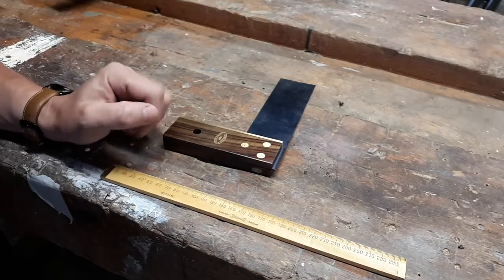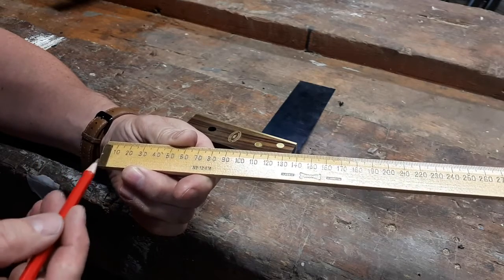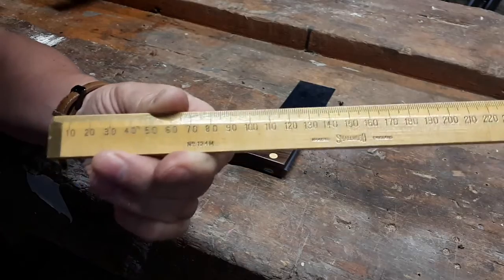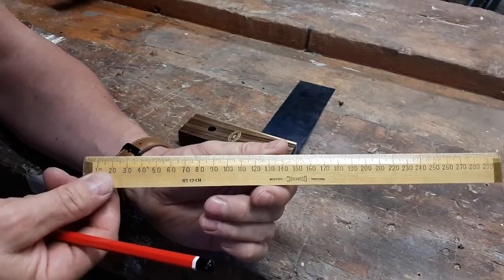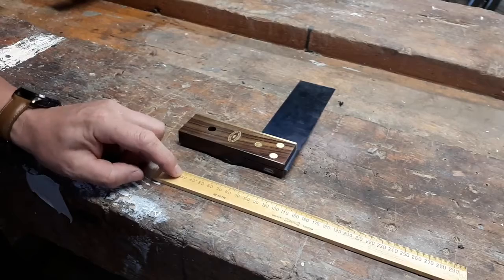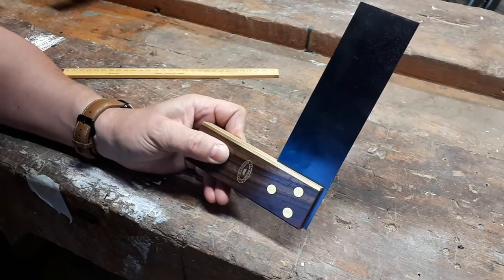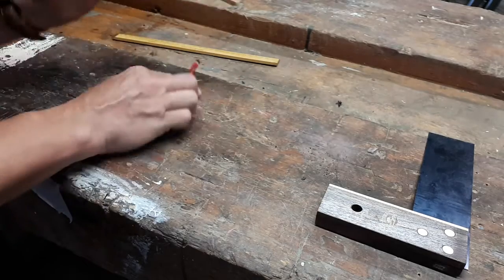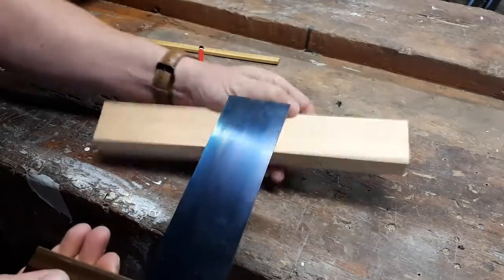Cross Halving Part 1 Ruler & Try Square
Introduction to tools and processes to mark out and cut a trench / cross halving joint